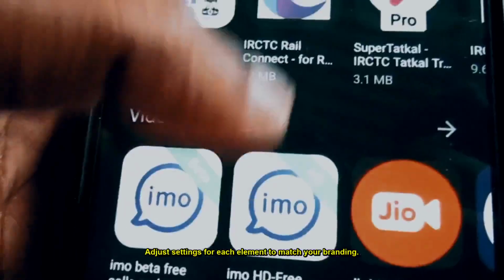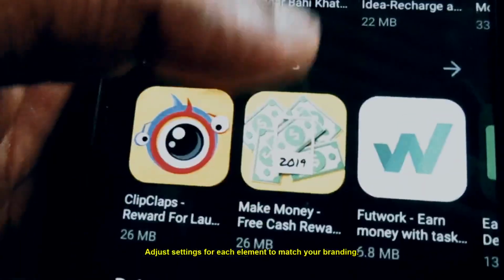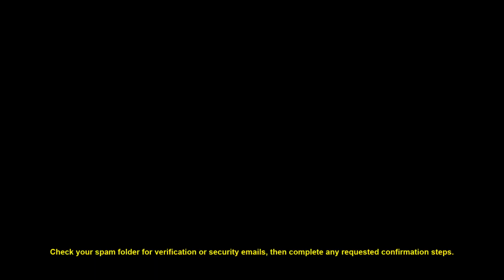How to install ClickFunnels - Easy Tutorial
In this easy-to-follow tutorial, we'll show you how to install ClickFunnels step-by-step! Whether you're a beginner or looking to enhance your online marketing skills, this video will guide you through the entire installation process, helping you set up your sales funnels in no time. Learn the tips and tricks to maximize your ClickFunnels experience and start converting leads into customers today!